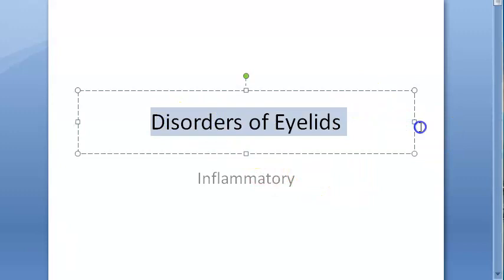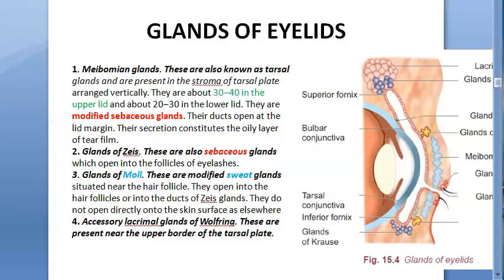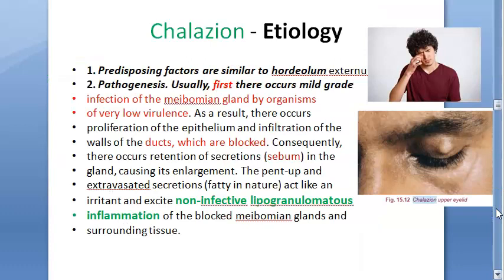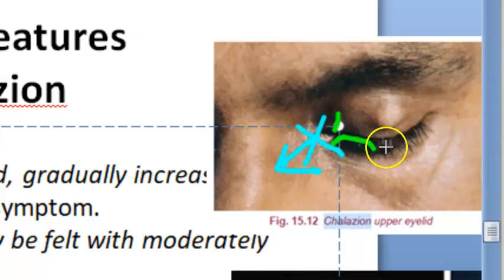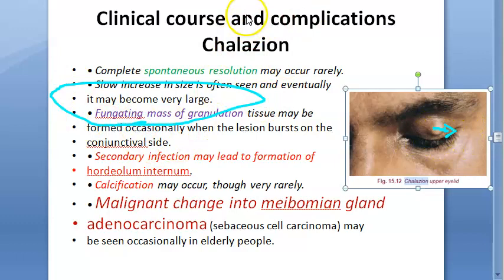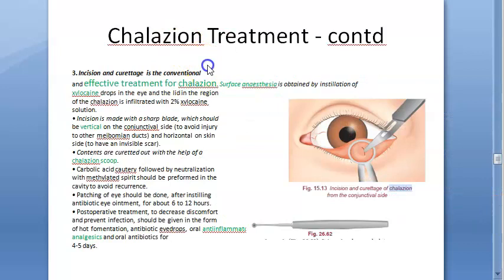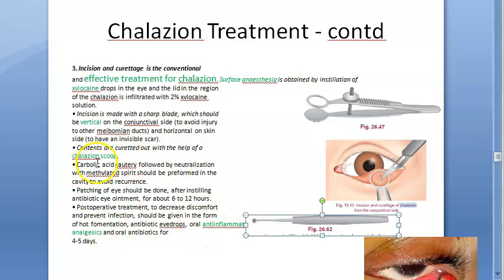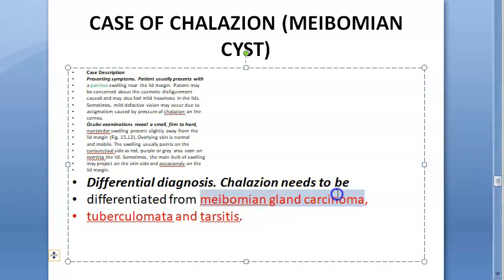Ophthalmology 376 Chalazion Meibomian Cyst triamcinolone DIATHERMY tetracycline MALIGNANCY Eyelid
swelling bump boil lump recurrent triamcinolone DIATHERMY tetracycline MALIGNANCY INTERNAL HORDEOLUM Eyelid bump swelling on eye lid gland